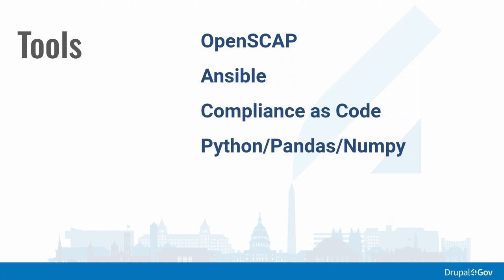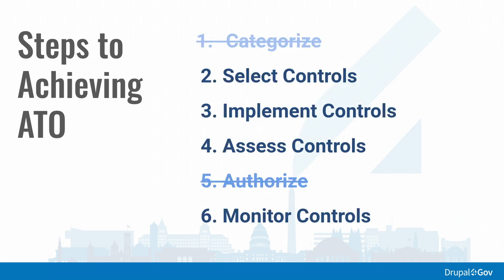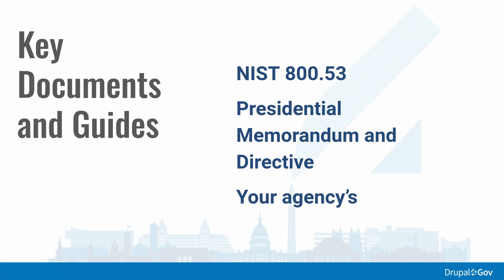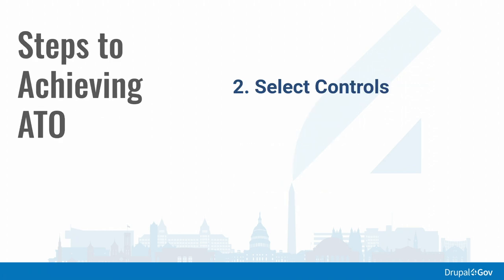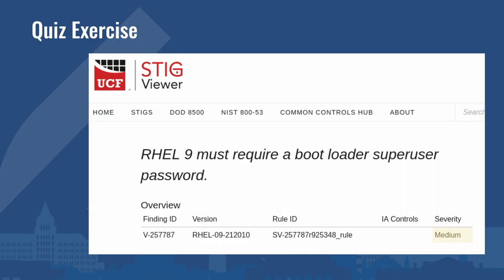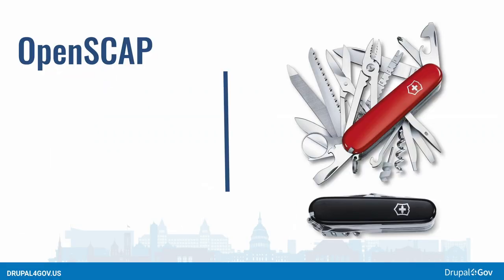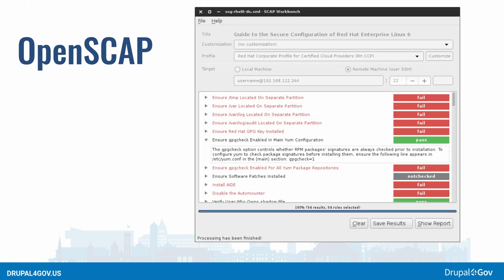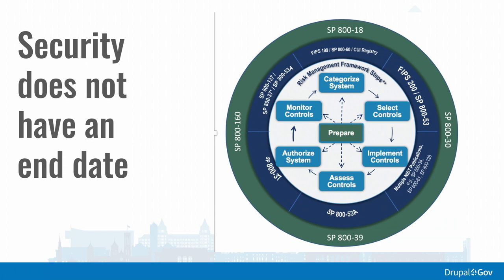Using Open Source Tools During the RMF Process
You can get ahead of those pesky POA&Ms and make your infrastructure more secure along the way using open source tools and content to mitigate and automate the security side of the ATO process.

Whether your framework is a STIG or CIS benchmarks, you don't need to recreate these mitigations yourself.

This talk is geared towards all Junior, Mid and Senior level DevOps/DevSecOps engineers or even those who are doing those tasks despite having a different title.

Ben Hosmer
DevOps Office Hours